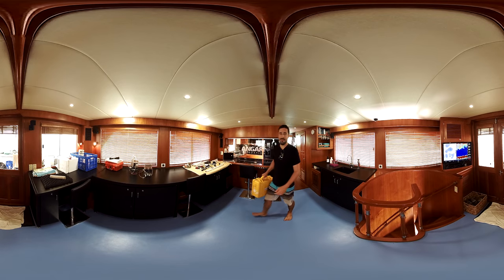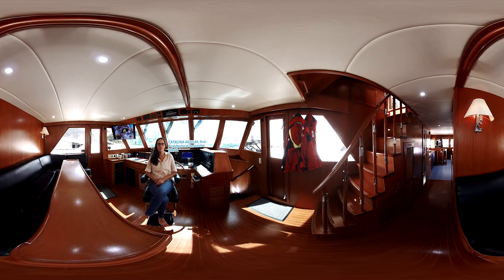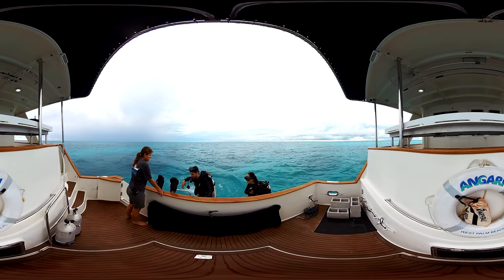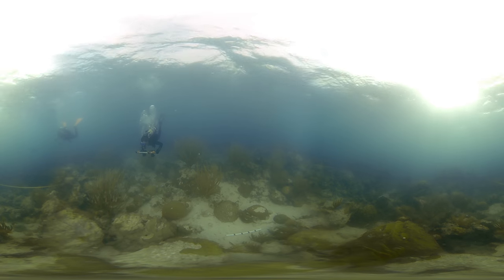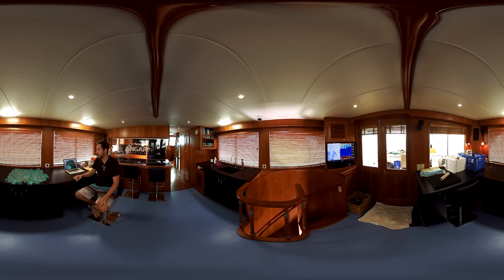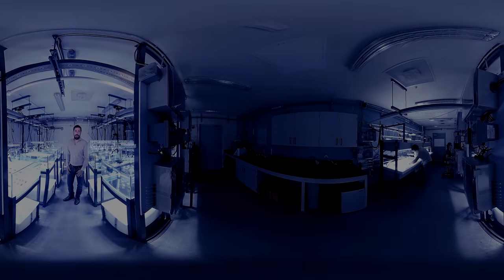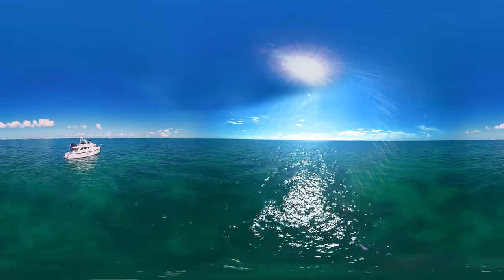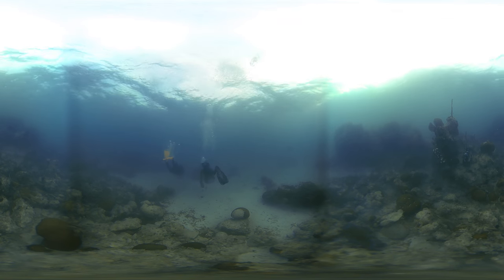Generation Ocean: Coral Reefs | Episode 1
Join Dr. Ian Enochs and his research team for an expedition onboard R/V ANGARI to the Florida Keys National Marine Sanctuary to study coral reefs. Survey the health of a coral reef using SCUBA and camera equipment, collect a coral core and take it back to the lab for scanning, and visit the Experimental Reef Lab to learn more about ongoing experiments.

This film features scientists and research affiliated with National Oceanic & Atmospheric Administration (NOAA), Atlantic Oceanographic & Meteorological Laboratory (AOML), Cooperative Institute for Marine and Atmospheric Sciences (CIMAS), and University of Miami Rosenstiel School of Marine and Atmospheric Science (UM RSMAS).

Classroom activities to complement this film are available on ANGARI Foundation's If you are an educator and wish to be kept up to date on the Foundation's lesson development, future films and/or other educational programming, please register